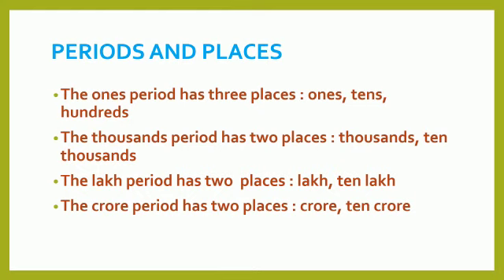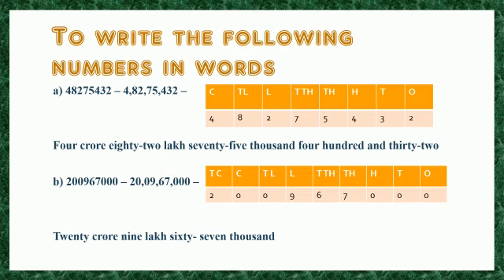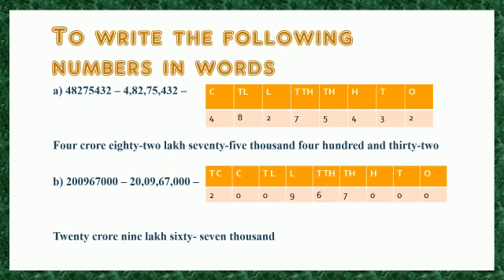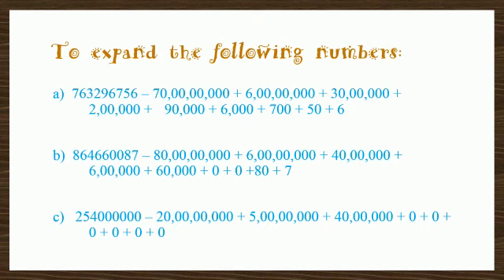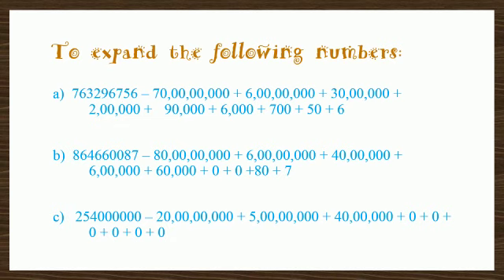MORE ON LARGE NUMBERS